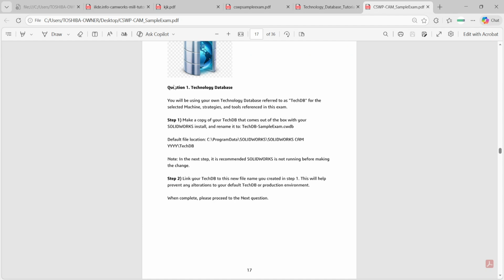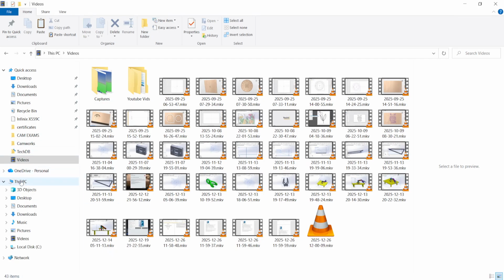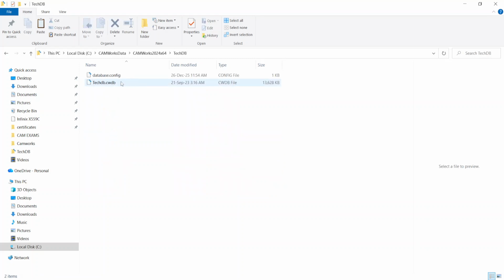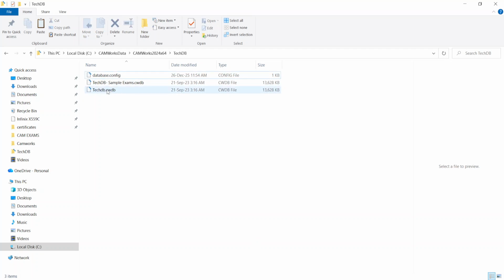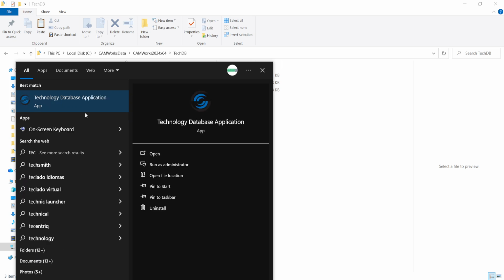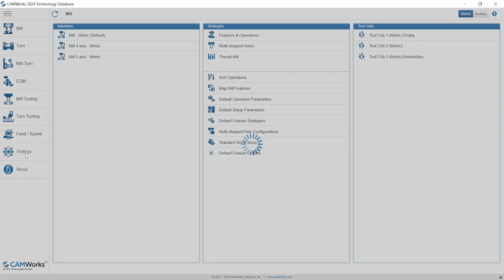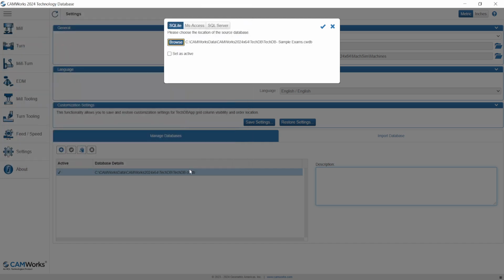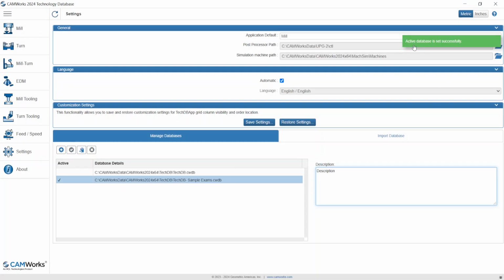SOLIDWORKS CAM_Technology Database_1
How to add a custom Technology Database to  CAMWorks or Solidworks CAM application. This is a practice exam guide video.